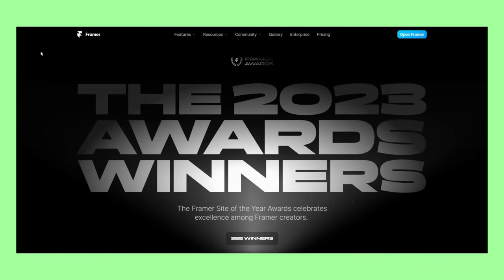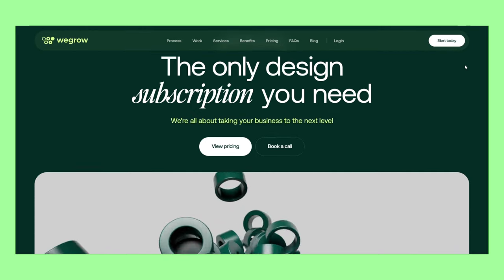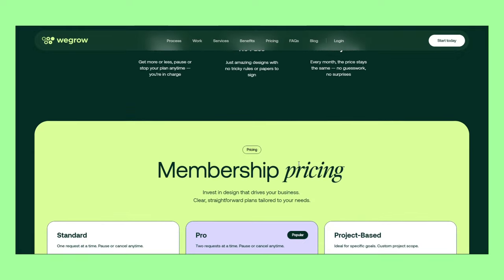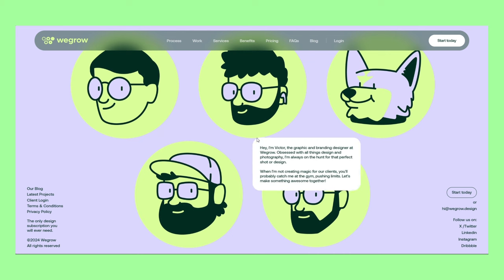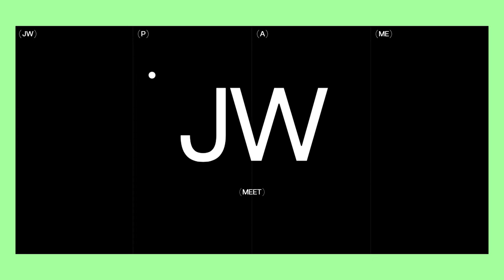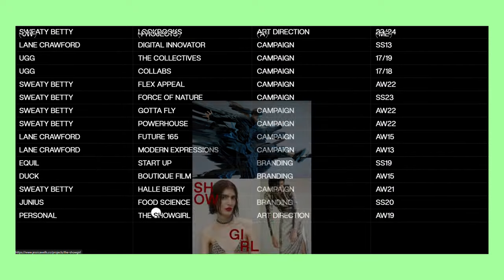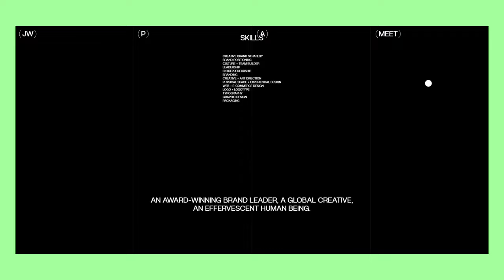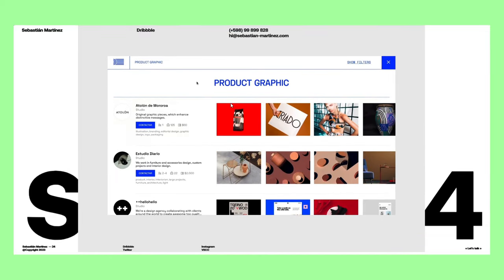4 Award Winning Framer Websites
The winners of the 2023 Framer Awards have been chosen. In this video we take a look at the best 3 Framer websites of 2023, plus one honorary mention.

Time stamps
0:00 Intro
0:15 Honorary mention
0:47 Third Place
3:21 Second Place
5:20 First Place